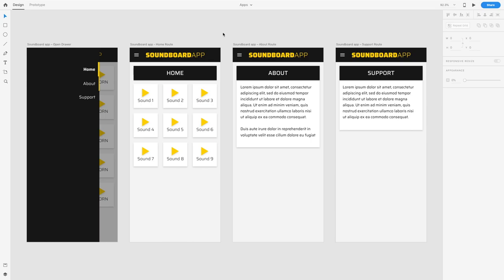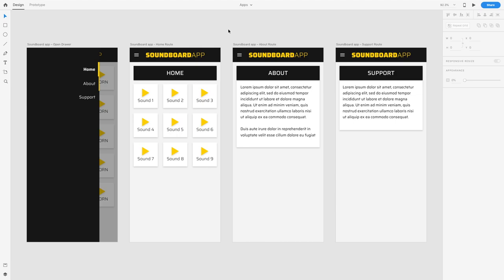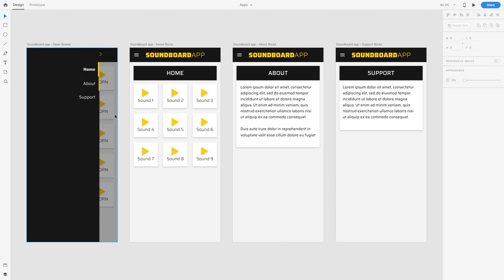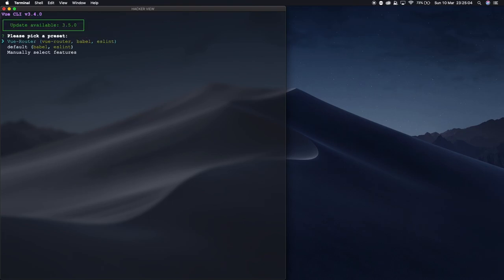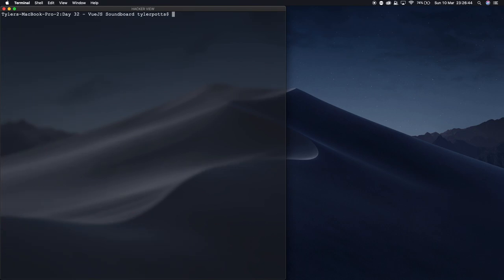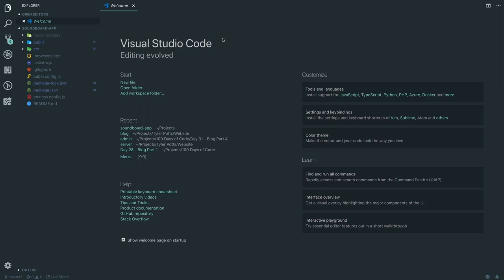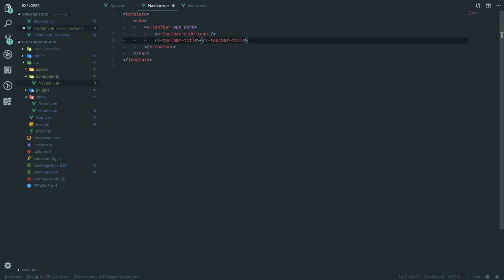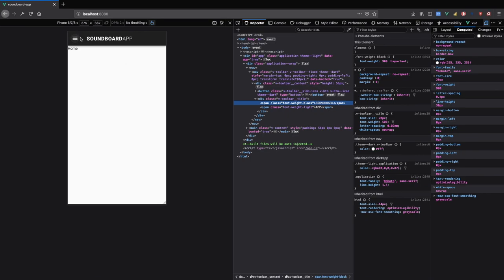How to code a Soundboard in VueJS - Day 32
In this video, we use VueJS & Vuetify to create a Soundboard app that plays different sounds. We use Vue Router to have different views in the application.

If you have any feedback, drop it in the comments!

My Text Editor: VSCode
My Theme: Google Material